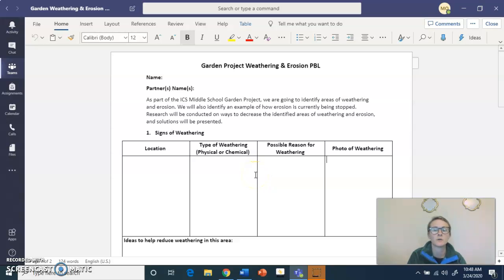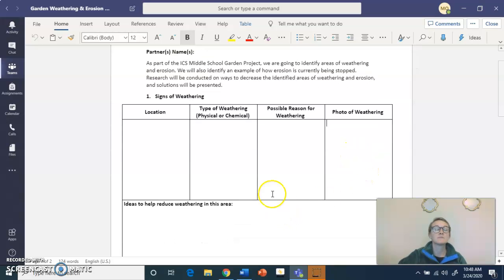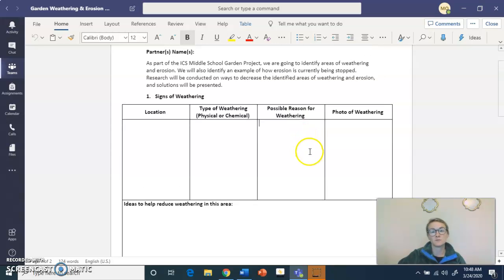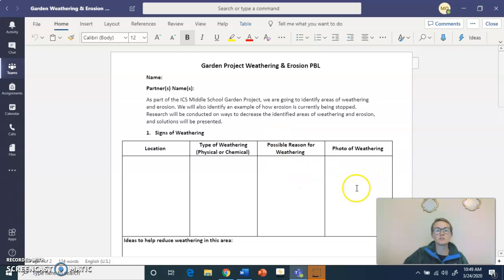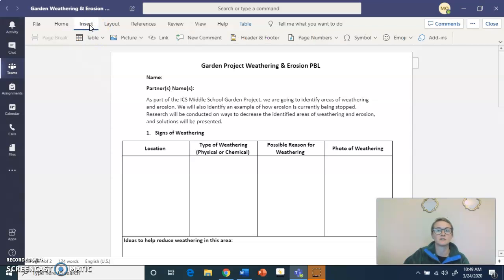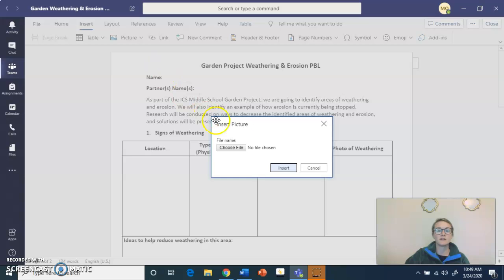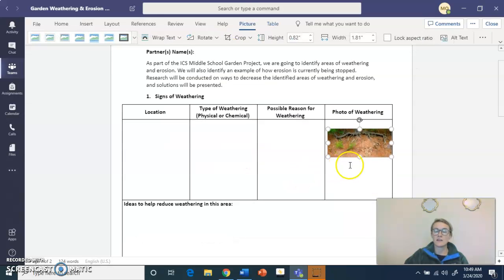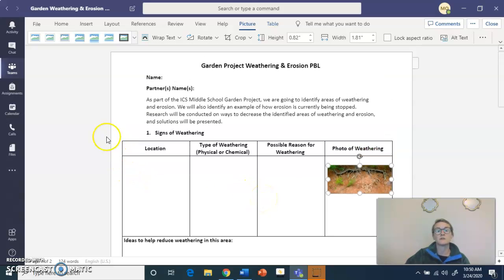Inserting Pictures in Teams Document